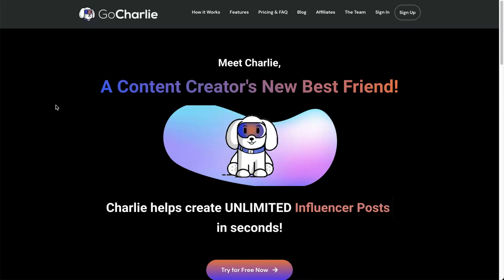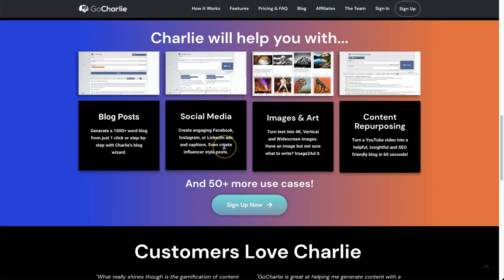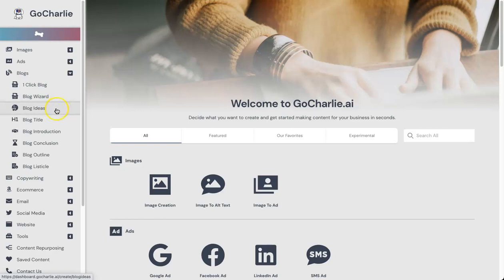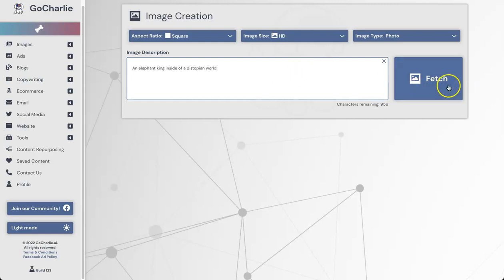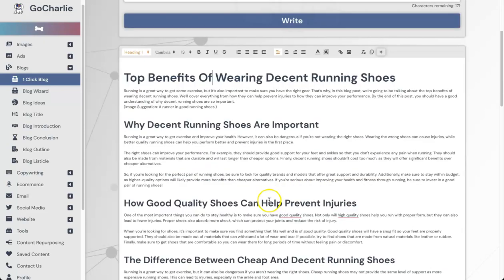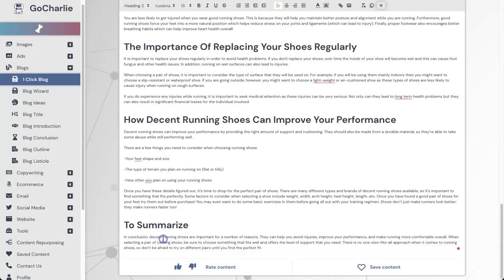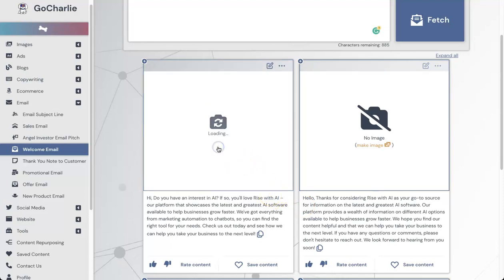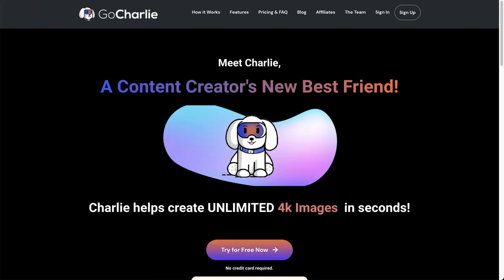GoCharlie Review ✅ AI Copywriter (Lifetime Deal Ending Soon!)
Are you looking for an easy-to-use AI Copywriting software that can quickly and easily generate blog posts for you? If you are, then this GoCharlie review will blow your mind. GoCharlie is an upcoming AI Copywriting tool that is affordable, and incredibly powerful.

With GoCharlie, you can generate entire blog posts simply by adding in an article topic and clicking one button, and you're away! This feature alone has attracted many agencies and marketers, and they've just been featured in the Wall Street Journal for an upcoming start-up company.

Alongside the blog generator tool, you can also generate AI images, repurpose YouTube videos into articles that are SEO optimized, and you can also create multiple types of short-form content.

== Chapters ==
0:00 GoCharlie Review
0:20 Lifetime Deal ending soon!
0:50 What is GoCharlie
1:48 Features
3:56 Dashboard
6:49 Image Creation
8:40 Blog Creation
13:27 Welcome Email Generator
16:15 Content Repurposing